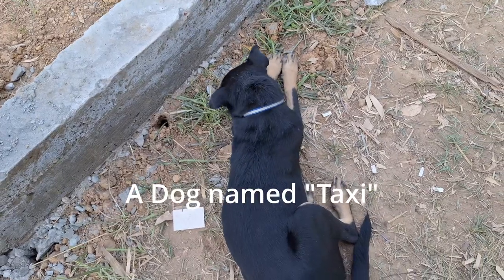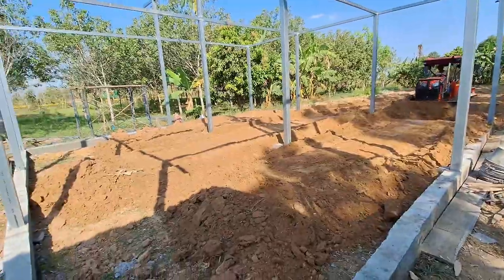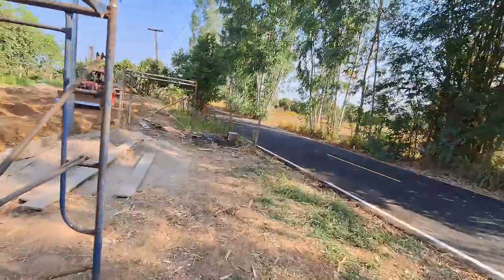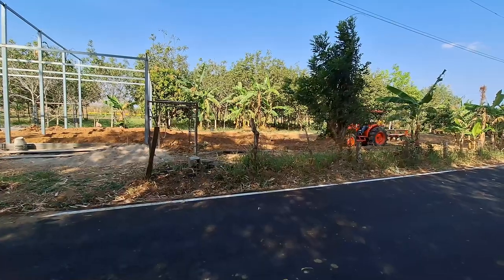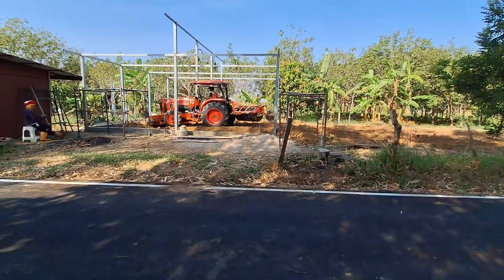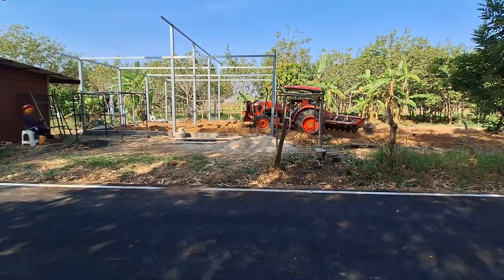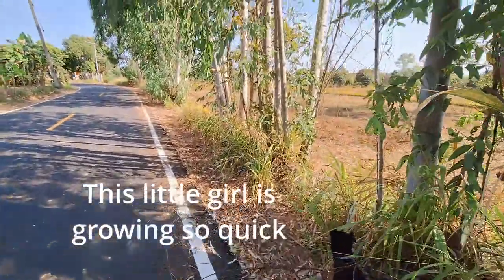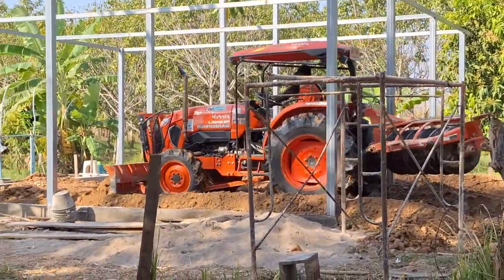Mystery Building Project in Rural Thailand #5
Mystery Building Project in Rural Thailand
Hi guys welcome back to Downunder Thailand in the last video you saw that we put up most of the uprights and we had a little ceremony a little party by the end of the day we pretty much had all of the uprights and a big portion of the roof framework in place since then the guys have had a day off which was the Sunday and we've been busy doing what we do on the farm then about 5:00 p.m. I could hear the tractor I went across and saw m had the chap with the tractor from the next Farm the same chap that did the fil the next Flower Patch covering where the lemons were before. So  Mem has him pushing the top foot or so of top soil from what was Flower Patch one up into, and back filling the foundations. Which is something we knew had to happen. But we also knew that nobody was moving soil in a local area at the moment. So we're working on that well maybe I was working on it, but procrastinating. Obviously Mem wasn't, She got this guy teamed up to come and fill in so we could get it compacted and give it time to settle allowing the guys to continue the build. And to contemplate putting the concrete for the floor of the new building. Mem doesn't sit around. She sees an opportunity to do something and she does it. And that's exactly what happened here. We'll take this soil now, but we'll replace it later when it becomes available locally. The soil is first being pushed up into a ramp, and then up to the foundation. So he's not driving into the foundations. He's driving over the top of them and he's back filling all of that area. He's going to mound it up to a considerable level above where the concrete foundations are. Then he's consciously driving backwards and forwards on there. Each time he goes up he steps maybe a foot to one side and he drives on the fresh bit. The bit that he hasn't driven on already. The full weight of the tractor that thing weighs what four 5 or 6 ton. I don't know. it's compressing that which obviously you can't do by hand or foot or whatever. You do it with a whacker vibrator or that type of compressing machine. But they're not readily available locally, so we go the Thai way and we mound it up then we heavily water it. The type of clay soil that we have here, as in a lot of rural Thailand, is quite fine and the water carries all the fine particles and materials down into the air spaces and the cavities. Douse with enormous amounts of water and then as it dries it shrinks and hardens and becomes more dense. Then the Builders are quite happy to build on that. A lot of Western people are not really convinced, don't really like it without engineer certificates. if you grab a local builder in your area that's been building for a long time, and people are happy with the quality of his work, go with him. Go with his recommendation. They know what works locally. They know what gives trouble and what doesn't. Very few will lead you down into a bad situation. It's not good for them, it's not good for you. If they're happy to go ahead. Go with it. Do it. So that's where we're going at the moment. No actual building today, but something that really needed to happen, is happening right now. And it clears a pathway ahead so we don't have to hold up the build in that respect. Thalinee doesn't sit around waiting, apart from right now waiting for him to finish, she gets the job done. Amazing woman. Thanks for that guys. Catch up with you later. Another video coming very, very shortly. Some significant changes very quickly in the structure in the next few. Thanks again. See if you can guess what it's going to be. Give us a comment and we'll catch you next time.
Bye guys